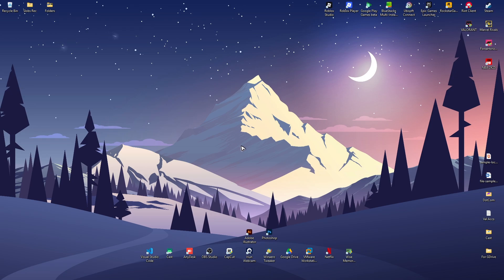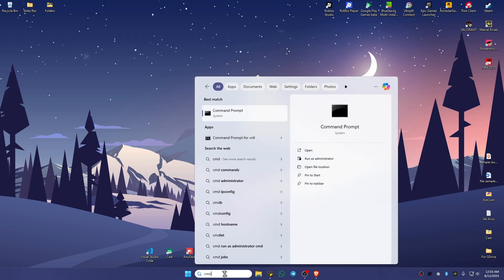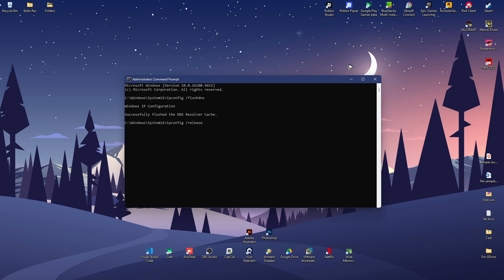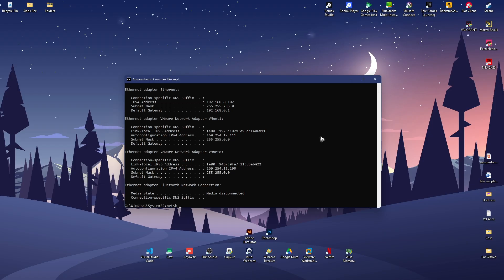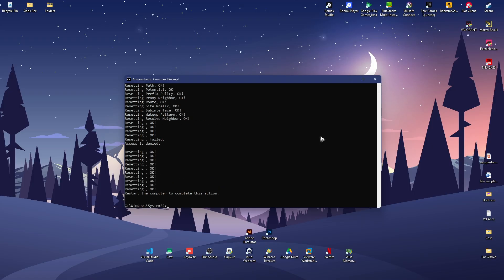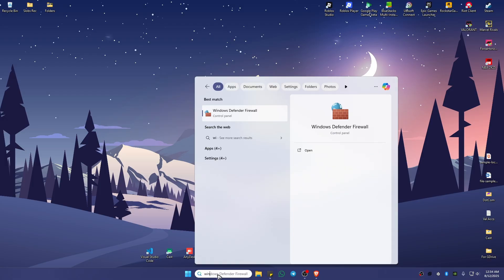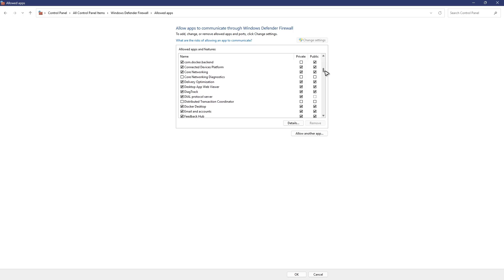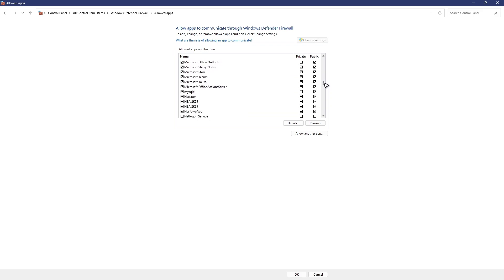How To Fix Minecraft Connection Timed Out Error 'Getsockopt' (Easy Guide 2026)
How To Fix Minecraft Connection Timed Out Error 'Getsockopt'

In this video, I will show you how to fix the Minecraft “Connection Timed Out” error with the 'Getsockopt' message. This problem usually happens because of network issues, incorrect port forwarding, firewall restrictions, or outdated game and Java versions. I’ll guide you through checking your internet connection, verifying server IP and port, allowing Minecraft through your firewall, and updating Java and game files. Whether you’re hosting your own server or joining someone else’s, these steps will help you resolve the Getsockopt error and get back to playing without interruptions.

Chapters:
00:00 Introduction
00:10 How To Fix Minecraft Connection Timed Out Error 'Getsockopt'